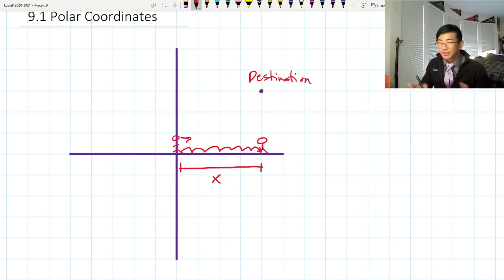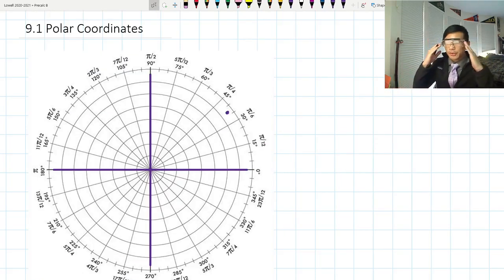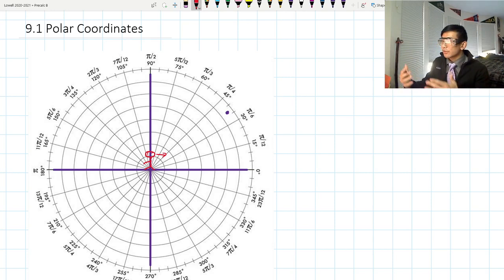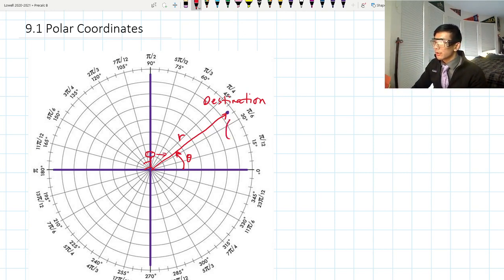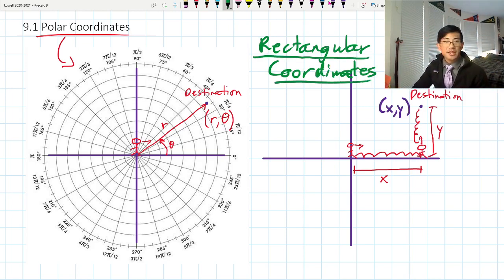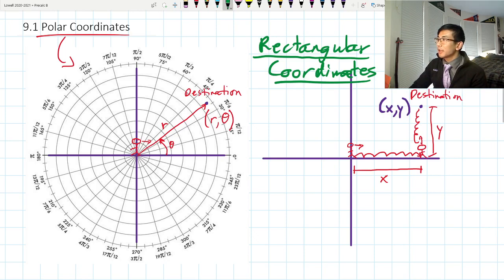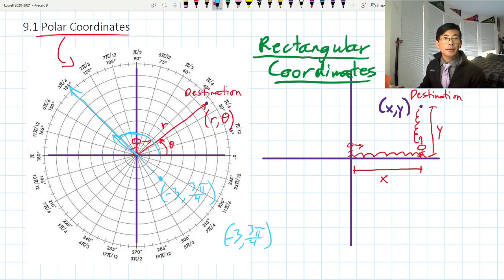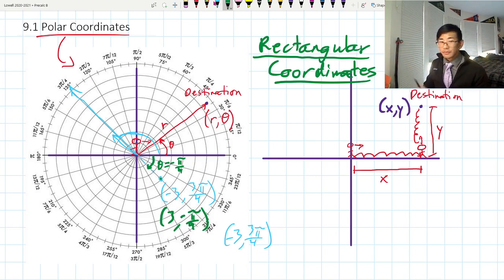(1) 9.1: What are Polar Coordinates?